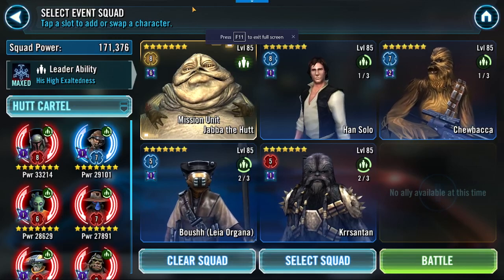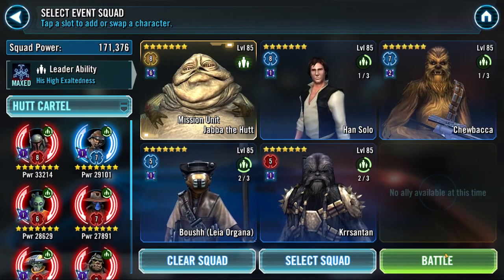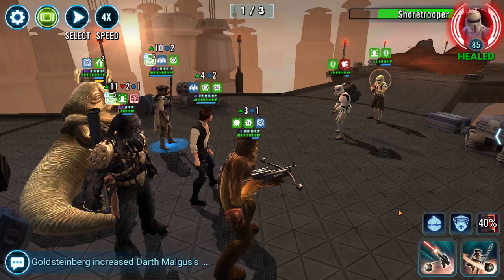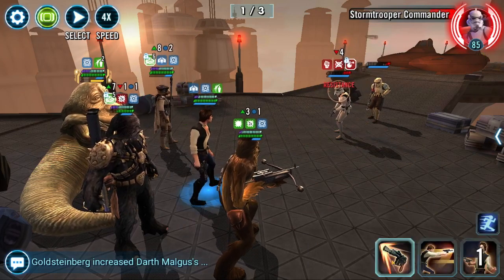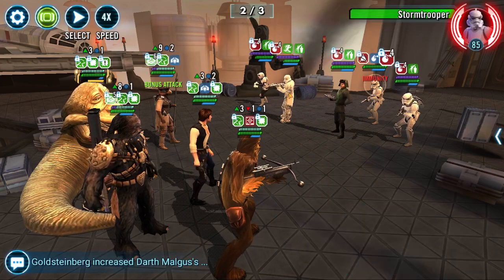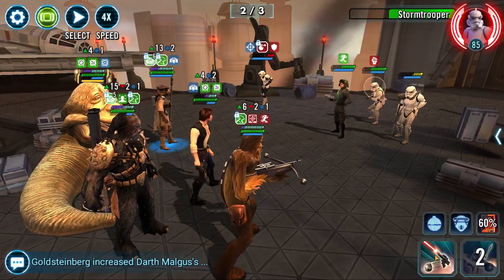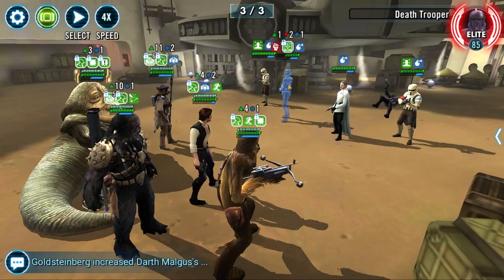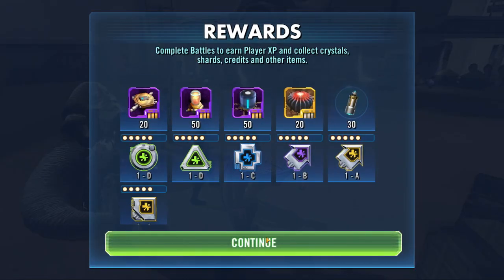Smuggler's Run II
Old squad was Jabba, Boussh, Skiff, Krrsantan, Mob Enforcer
New squad is Jabba, Boussh, Krrsantan, Han Chewy

Some definite RNG before Krrsantan gets the taunt up, but I'd rather restart 30 seconds in rather than run a battle for 12 minutes only to lose in Wave 3.

Open first two waves with Han on Range. Try and take out Range from there with Jabba's special 2 and Chewy's cleanse to remove taunt from Storm. In Phase 3 use Han on one DT, Rancor the other DT, then go back to finish off other DT. Krennic next. good game.